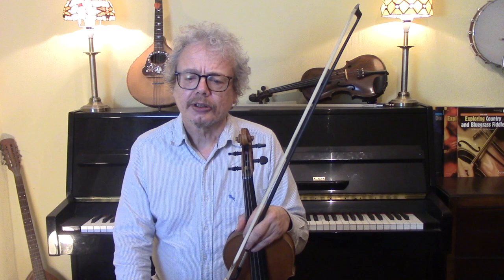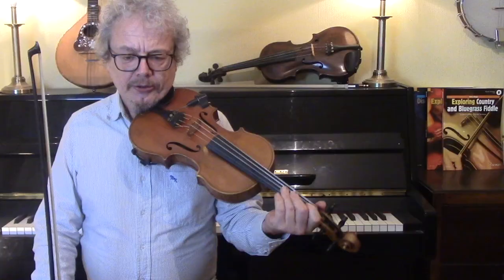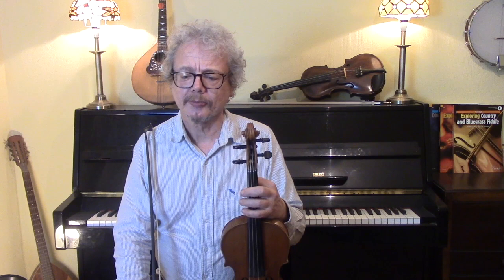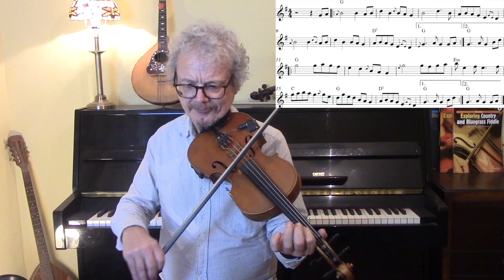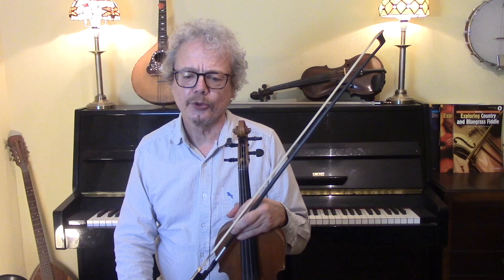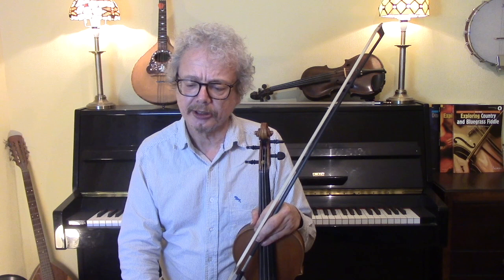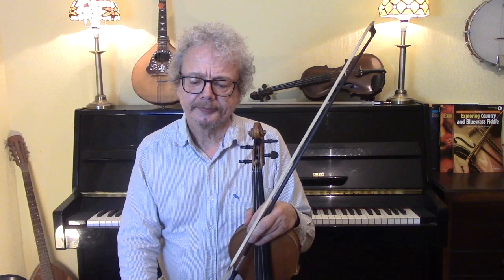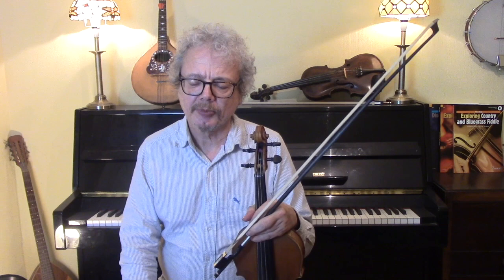Waiting for the Federals (fiddle lesson)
Waiting for the Federals, AKA the Seneca Square Dance, is widely played in Old Time, Contradance and, following Aly Bain's recording, Celtic circles.
In this fiddle lesson I give two versions. Firstly the Celtic version, with suggestions for ornamentation, and secondly an Old Time version with drones, based on a performance by Bruce Molsky. On-screen sheet music is used throughout, and a free pdf copy is available to subscribers (see below).

2. Books
3. Subscription video courses
4. Website
5. Email to request pdf’s.

2. BOOKS

3. VIDEO SUBSCRIPTION COURSES

4. WEBSITE